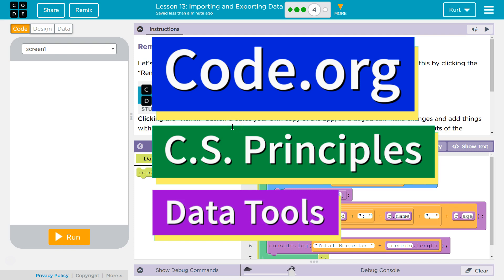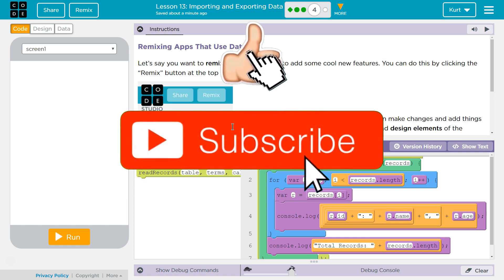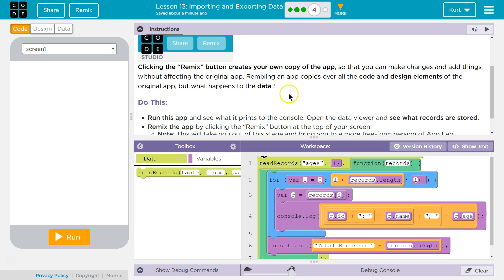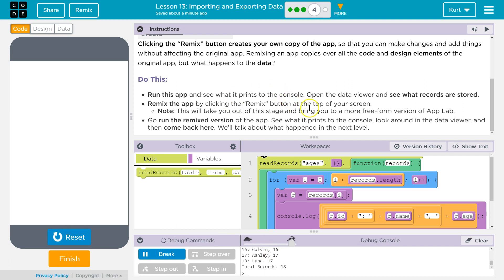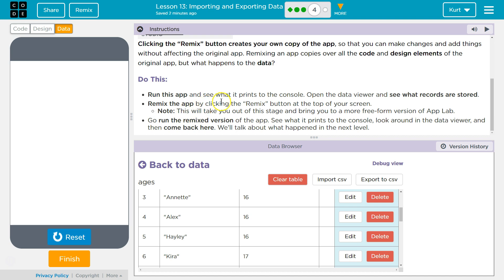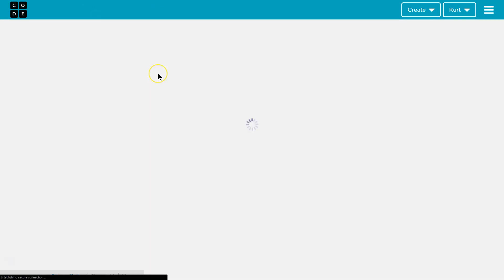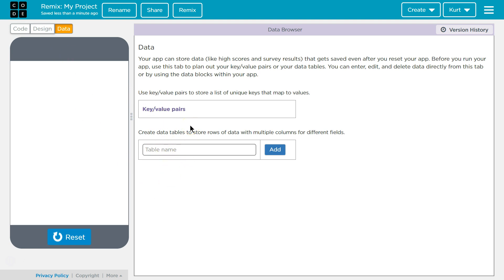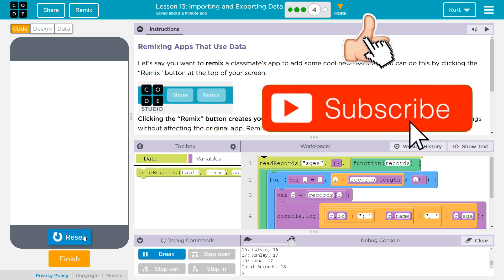Importing and Exporting Data Lesson 13.4 Tutorial with Answers Code.org CS Principles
Importing and Exporting Data, lesson 13 from Data Tools, a unit of Code.org's C.S. Principles course. The course is often used in AP Computer Science classrooms. Each puzzle in this Code.org course challenges students to accomplish a new task while learning principles of computer science. In this video I walk through step-by-step how to get the right answer for this puzzle. Tutorials for other lessons are linked below.